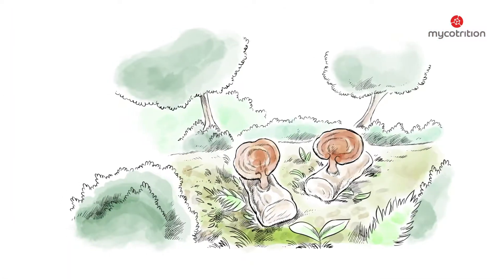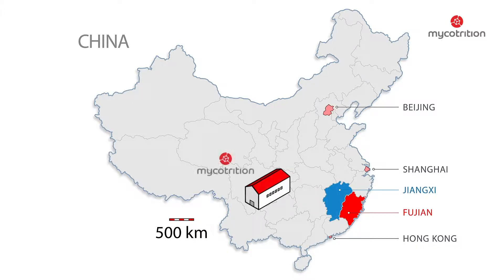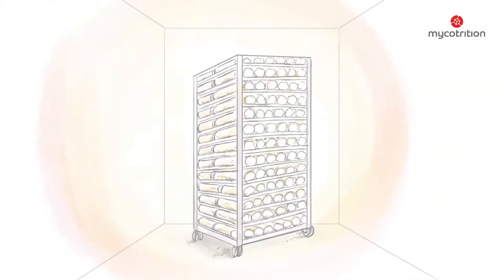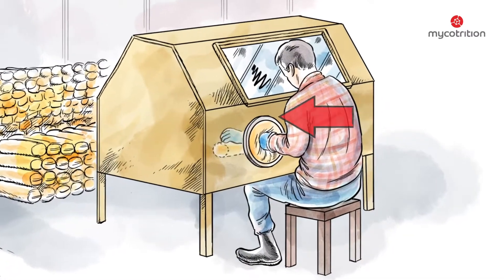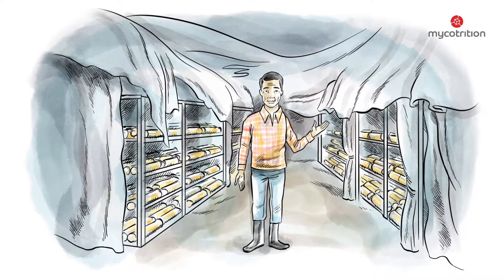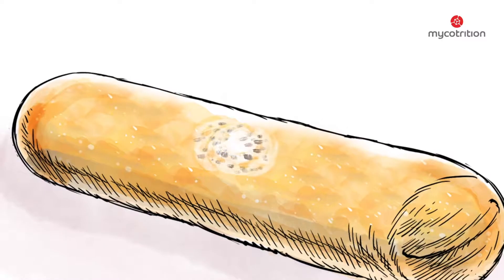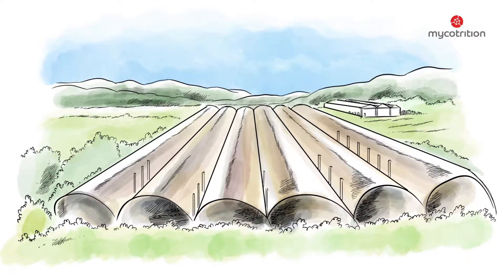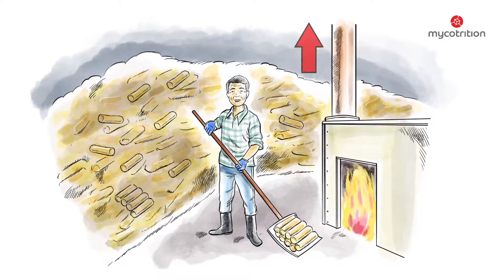MushroomVideo 001 Cultivation of our mushrooms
Successful cultivation and processing of vital mushrooms is very demanding. In addition to optimum climatic conditions also require a great deal of knowledge, time, space and experience. Clean air and clean water is an important prerequisite for the natural growth of mushrooms.